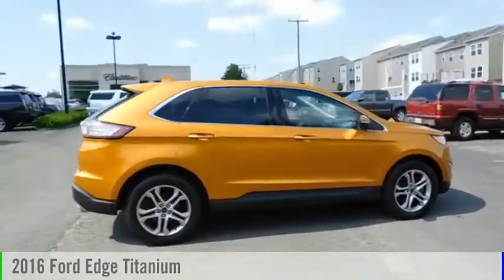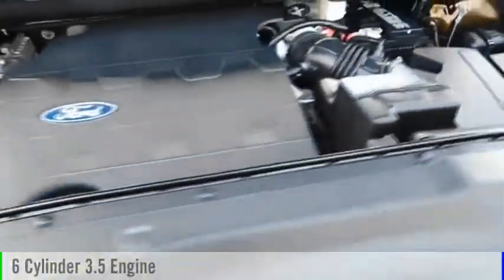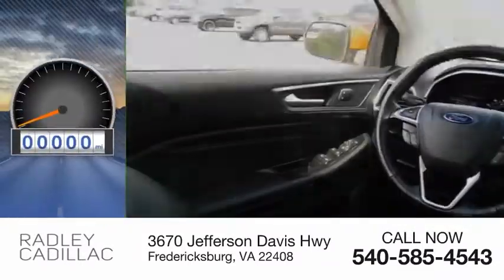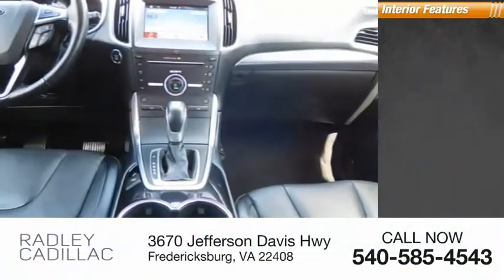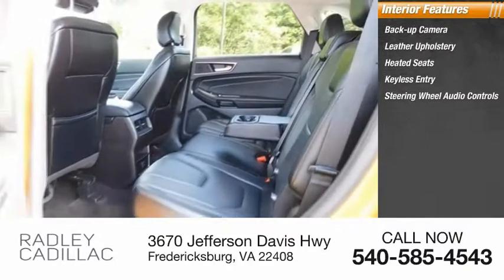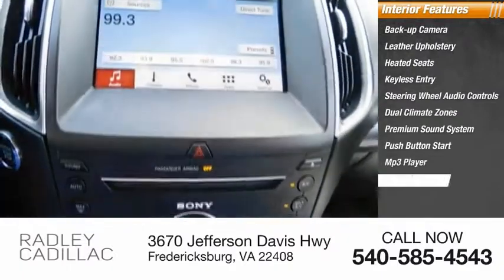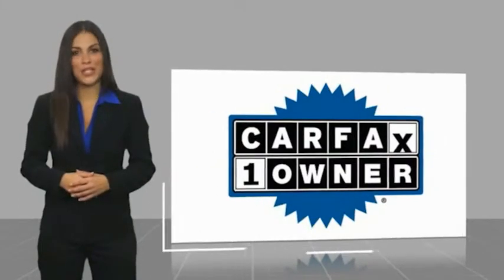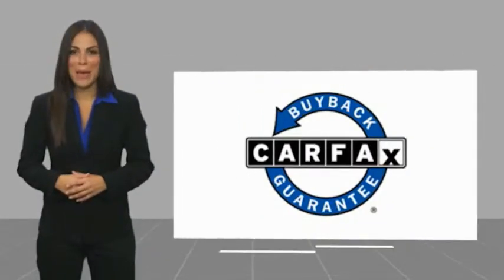2016 Ford Edge Titanium CJP9018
2016 Ford Edge Titanium

Radley Cadillac
3670 Jefferson Davis Hwy